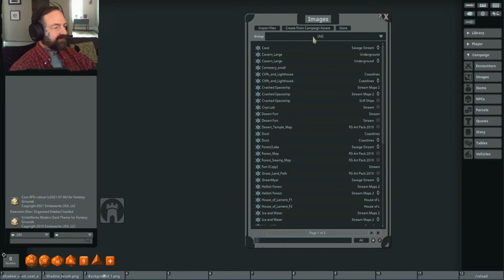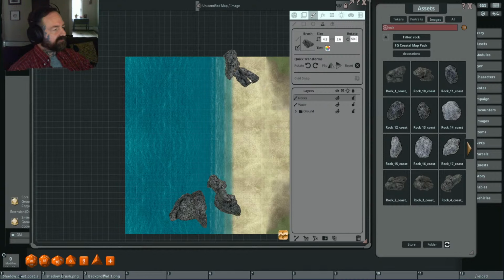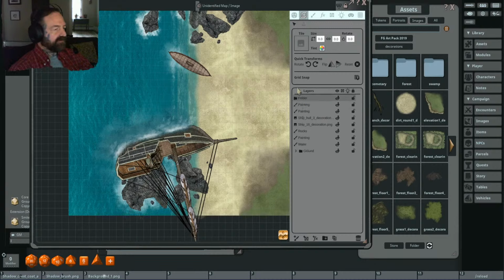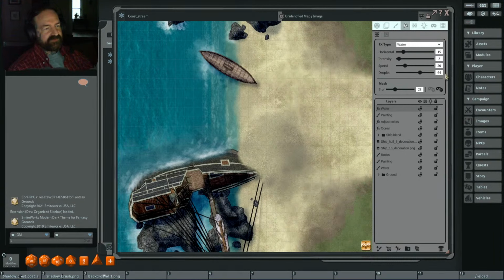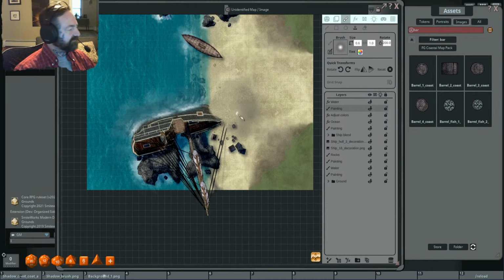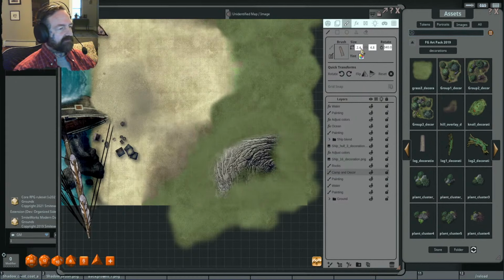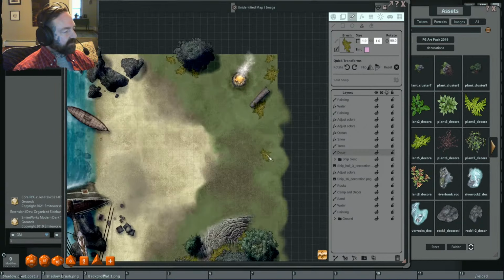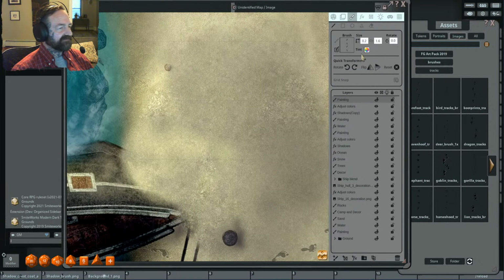Coast Stream- Fantasy Grounds Unity Map & Image Creation with Joshua Watmough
Fantasy Grounds Unity has a robust built-in map and image creation workspace with an extensive line of sight and dynamic lighting system that works in tandem for an unprecedented immersive experience.

🎲Fantasy Grounds-